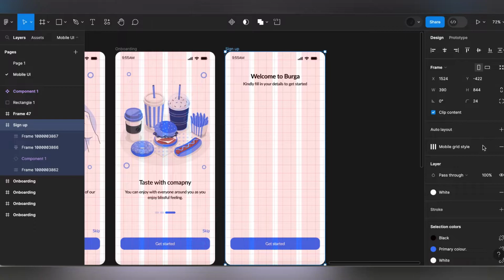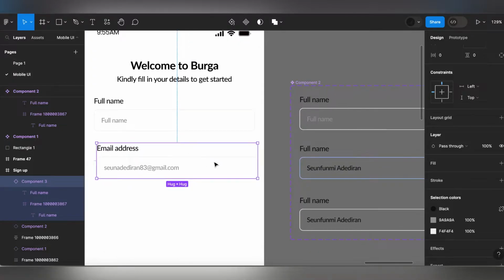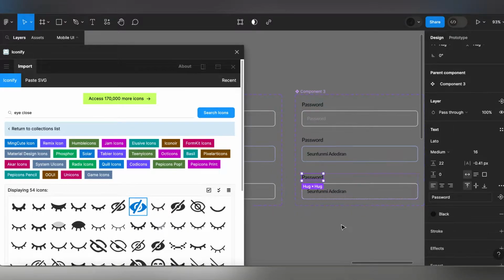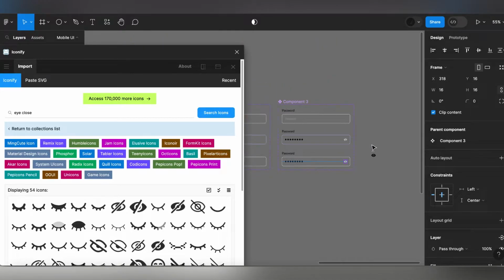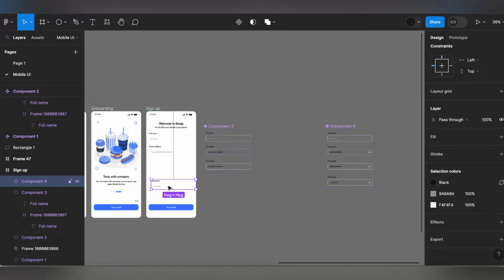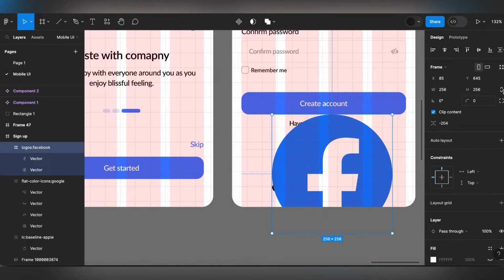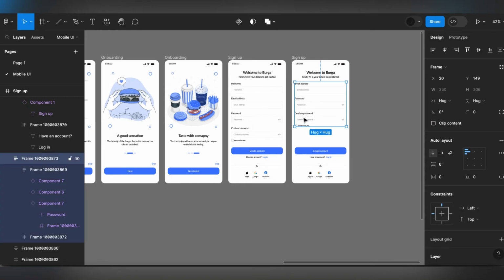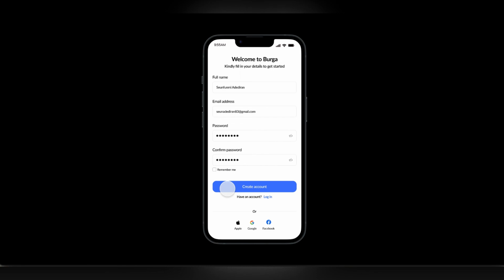Sign up and login flow - Creating a seamless UI/UX experience - Part 2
Hello again, welcome back to Learn with Seunfunmi! In today's tutorial, we're diving into creating a seamless UI/UX experience. We would be designing the onboarding, sign up and log in flows. In the previous tutorial, we crafted a visually captivating onboarding screen using Figma, and now, we are going to design both the sign up and log in flows.
If you have any questions relating to this video, kindly drop it in the comment section and I will reply to them.